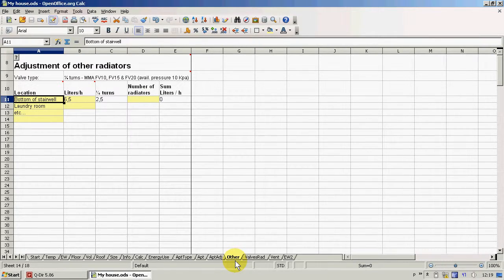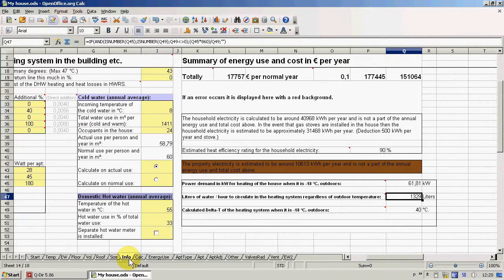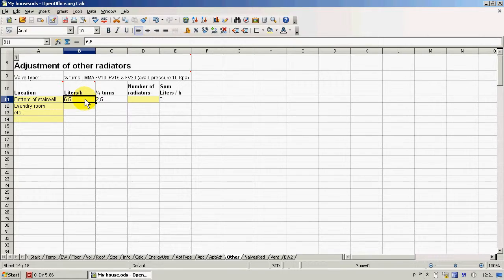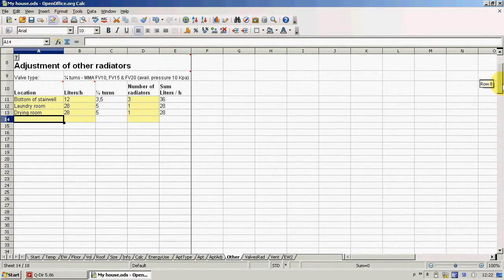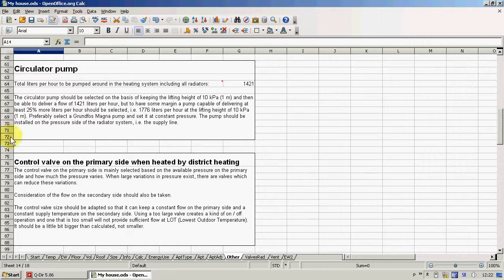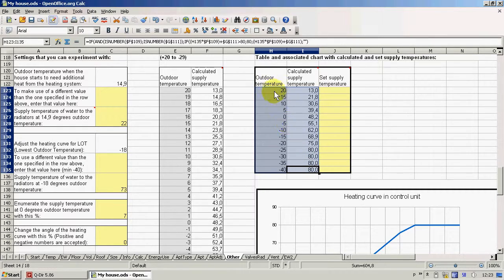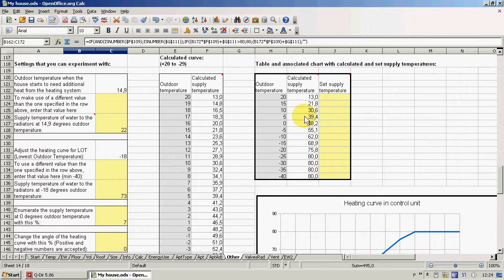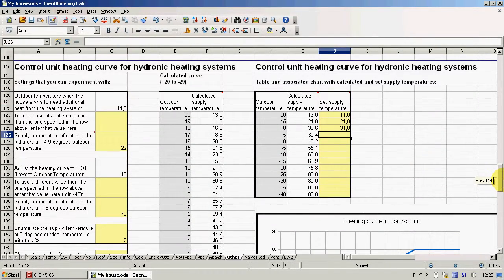English SENIB, Sheet 14 Other